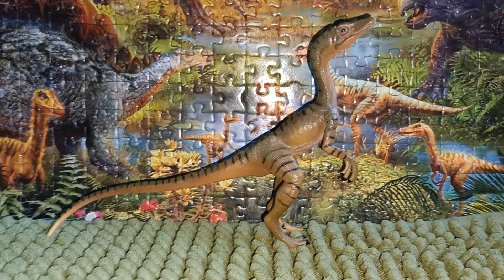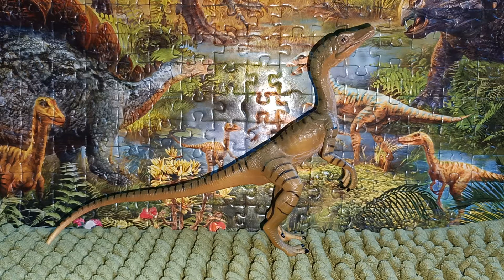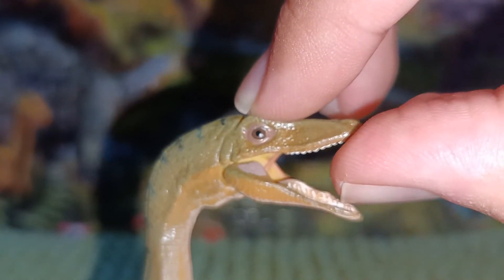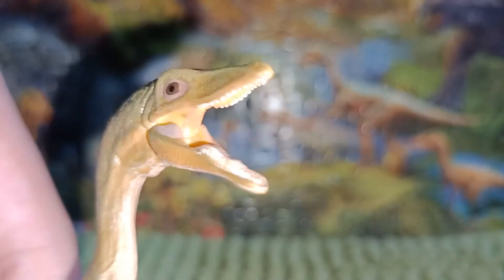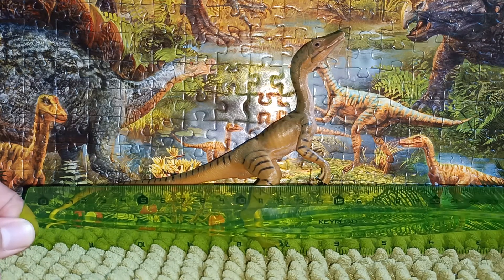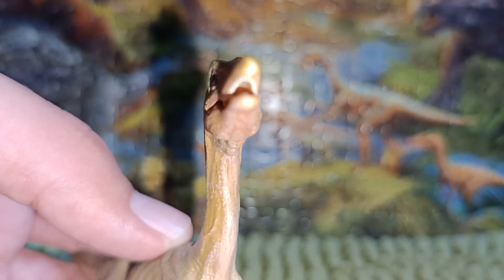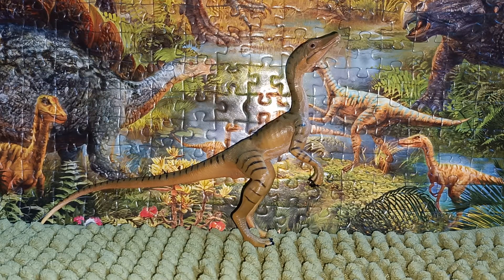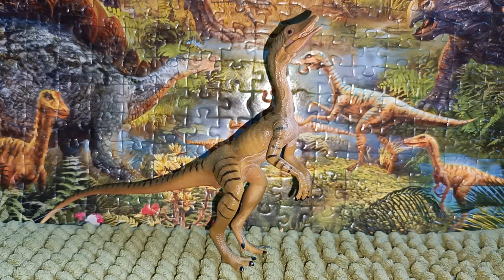Reviews #10 l Papo Knockoff Compsognathus